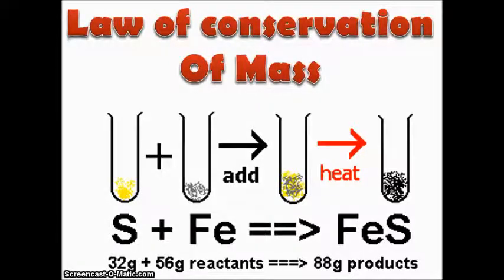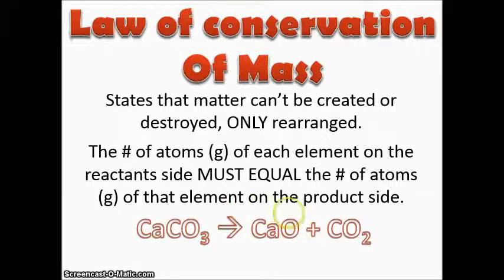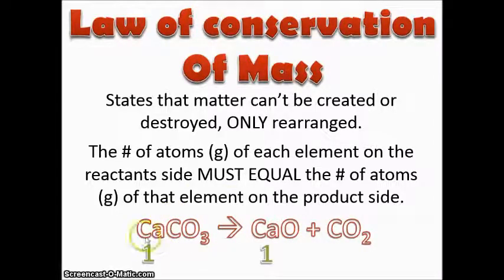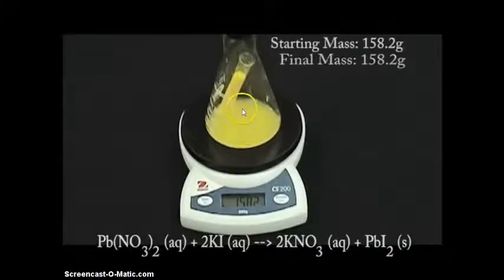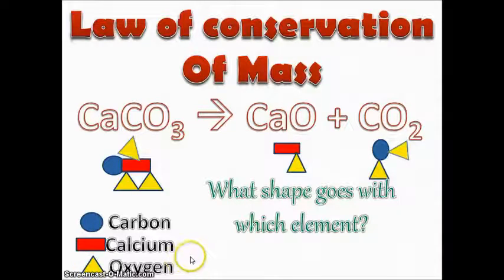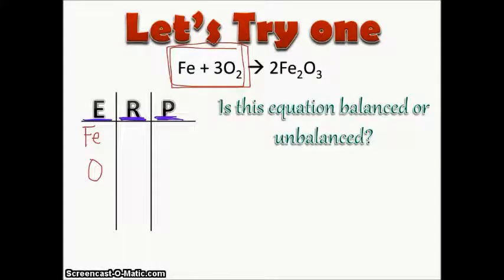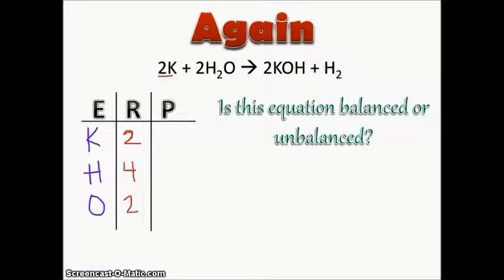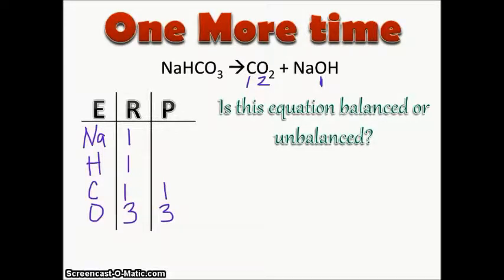Chemical Reactions Obj 3